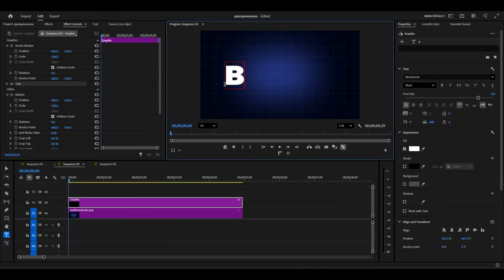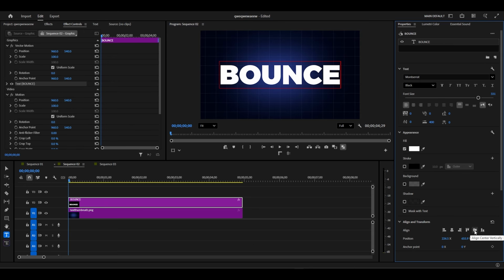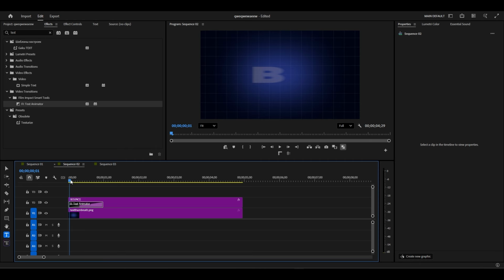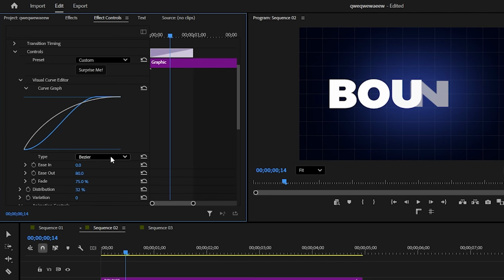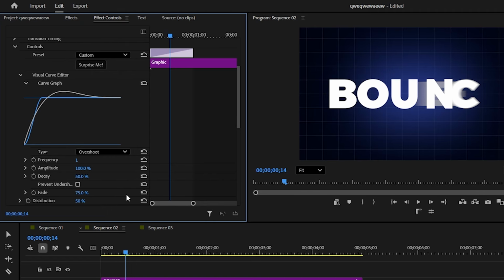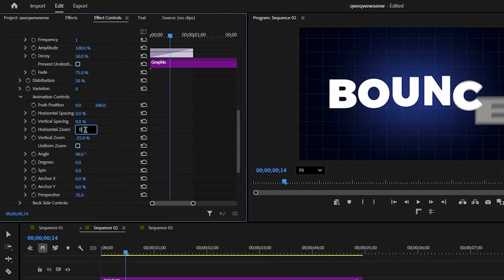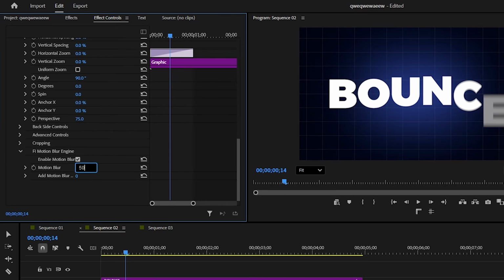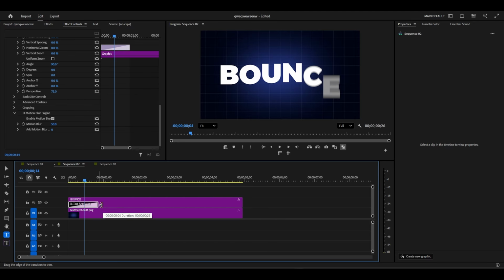How To Add TEXT BOUNCE In Premiere Pro